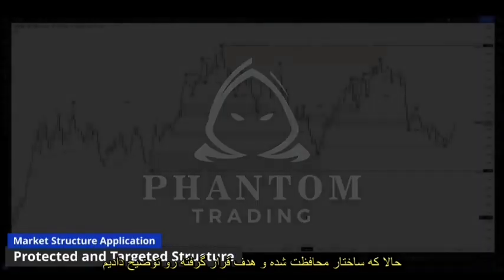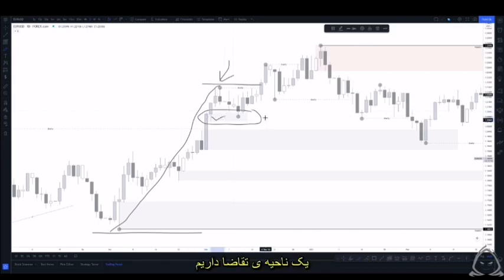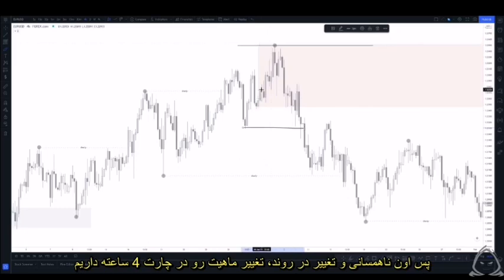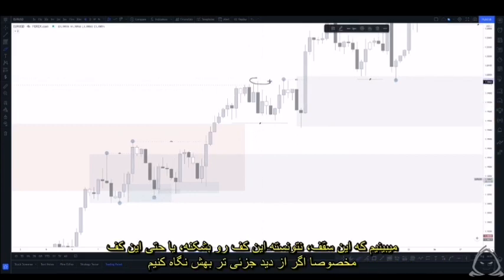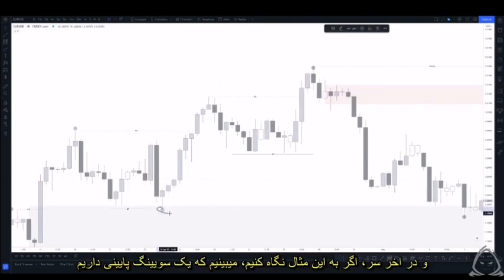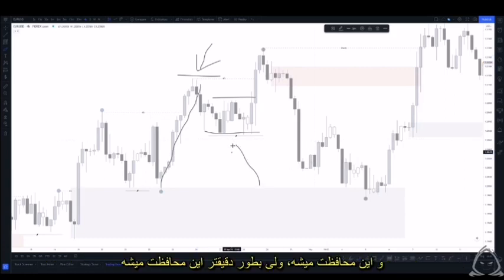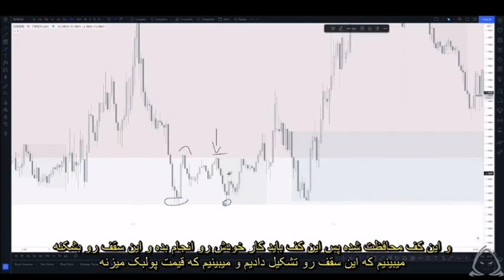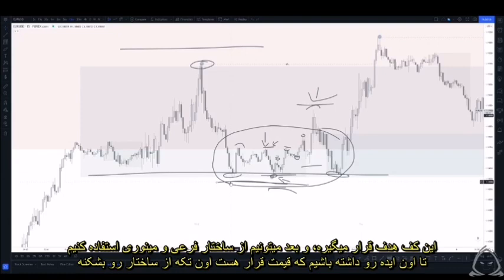Protected and Targeted Structure Application فانتوم (Phantom) فصل دوم قسمت دهم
📣 فانتوم (Phantom)

✔️ موضوع: - Protected and Targeted Structure Application
🔔 فصل دوم
0️⃣1️⃣ قسمت دهم